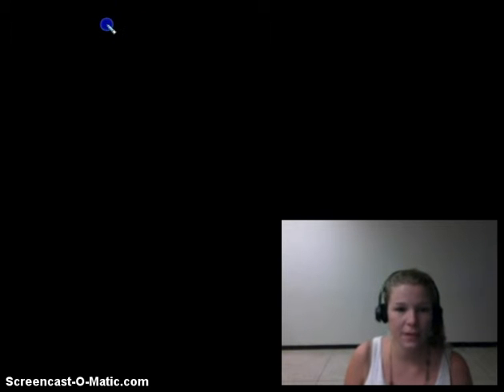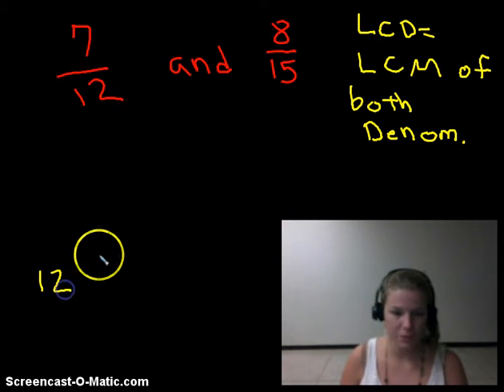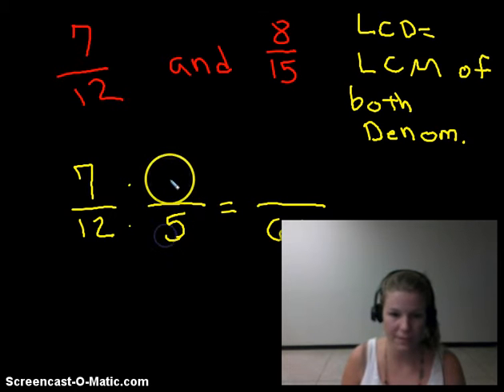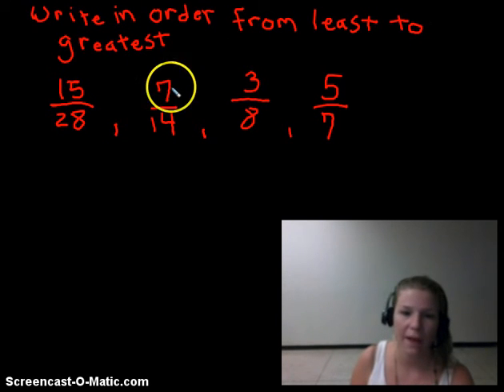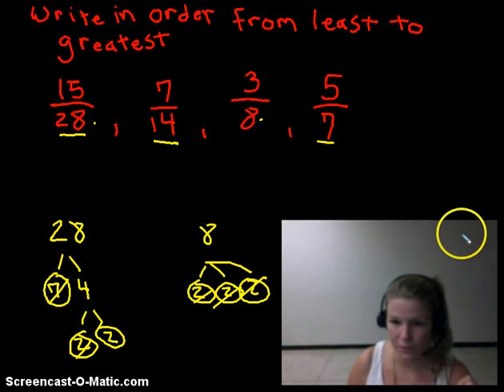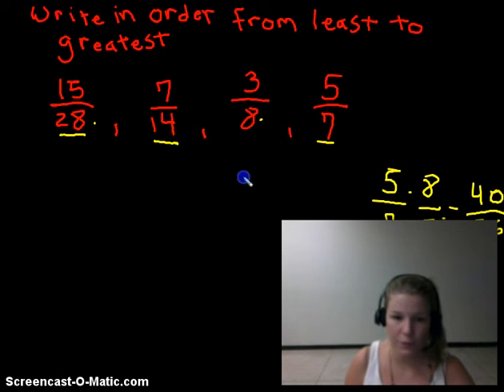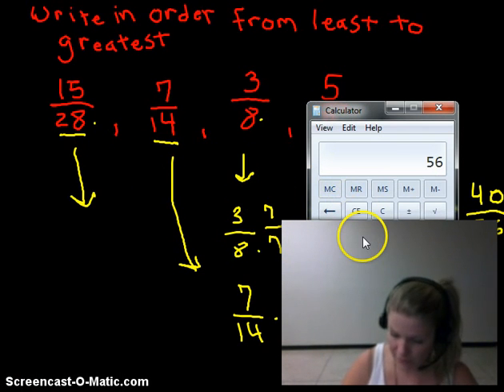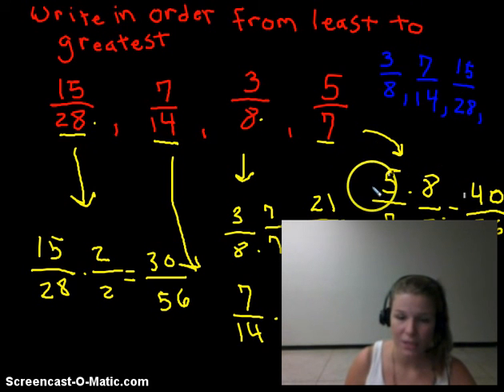LCD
Finding the LCD of two or more fractions, and ordering fractions from least to greatest